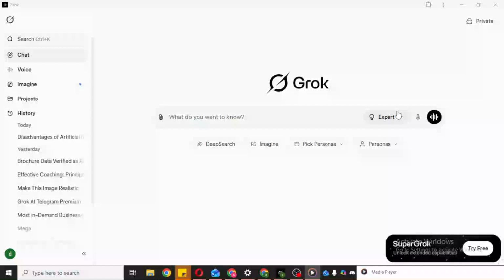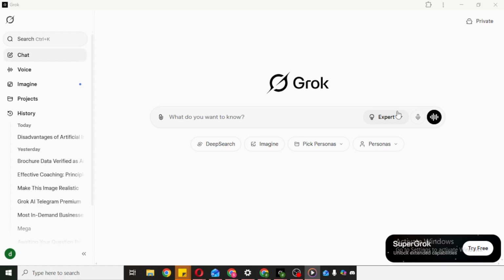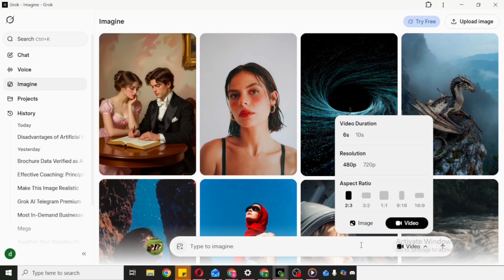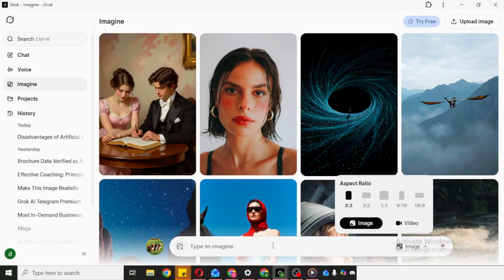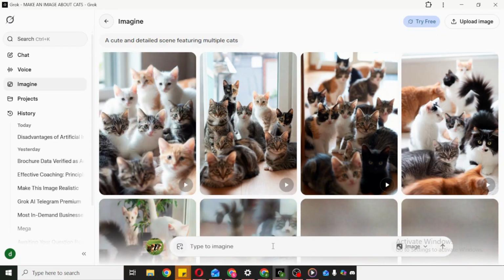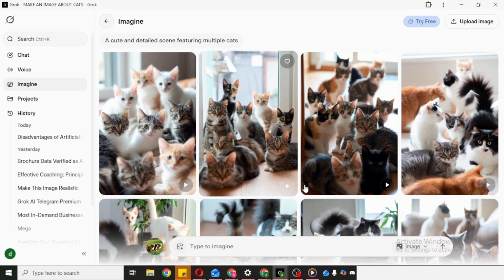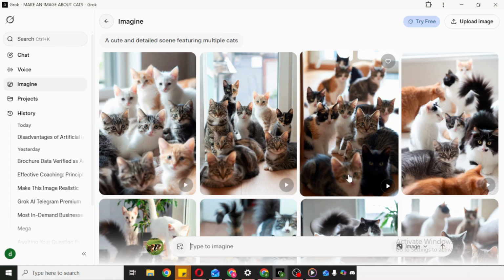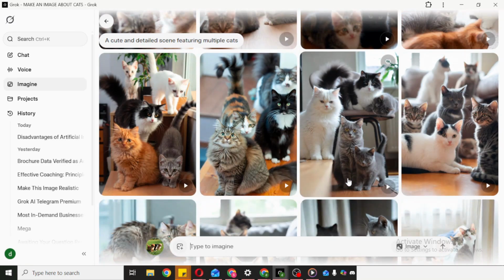How to create Grok AI images (full guide 2026)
Today in this video we are going to learn How to create Grok AI images, Grok AI image generation tutorial, generate images with Grok AI, Grok AI text to image guide, Grok AI image creator step by step, Grok AI art generator, create AI art in Grok, Grok AI image prompts tutorial, Grok AI image feature explained, Grok AI visual content creation, Grok AI graphics tutorial, Grok AI creative tools, Grok AI image generation tips, Grok AI for beginners, Grok AI full guide